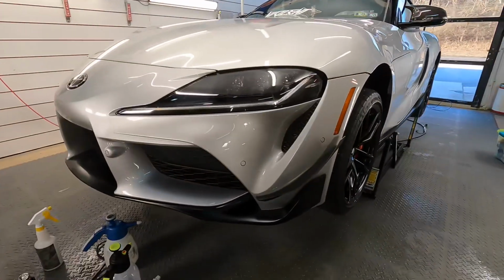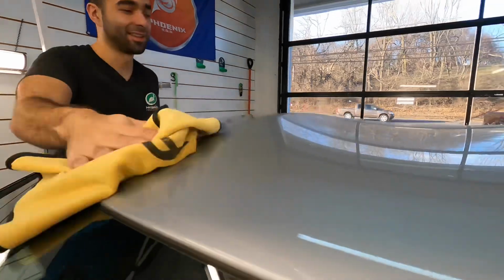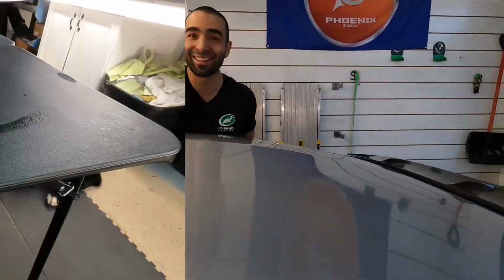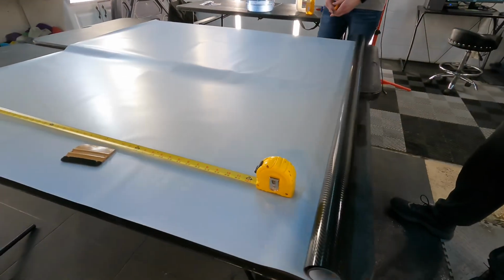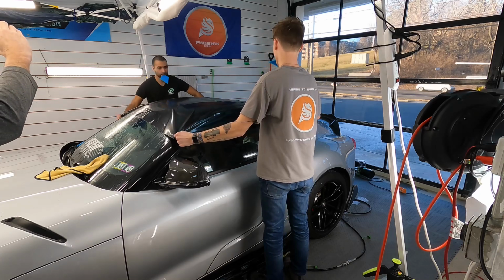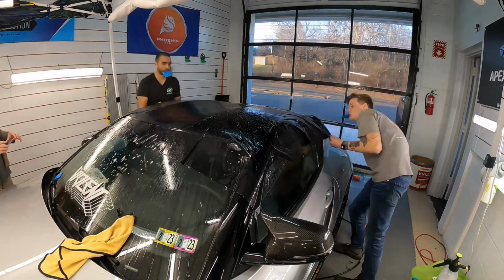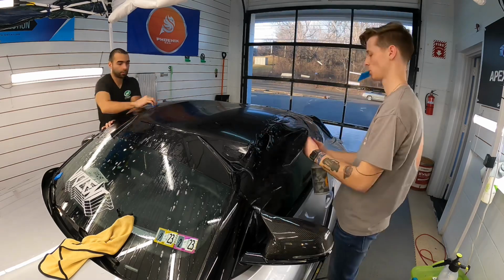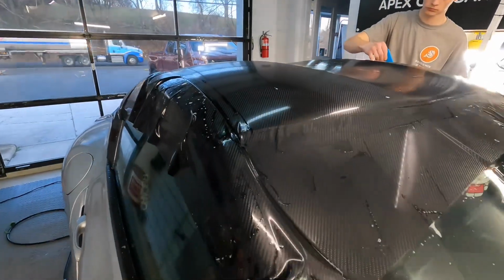Toyota Supra!! Gets Carbon Fiber Treatment! STEK DYNOcarbon And DYNOshield PPF Paint Protection Film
This Toyota Supra will be protected with STEK PPF clear paint protection film as well as a touch of carbon fiber on the roof. On the cutting edge of paint protection, DYNOcarbon is a woven Carbon Fiber styled film with an unparalleled top-coat shared by our entire DYNO line of films. DYNOcarbon allows you to change and protect the aesthetics of any vehicle with color matching carbon fiber styled Paint Protection Film. Perfect for hoods, roofs, spoilers and accent pieces that need world class protection with a unique twist. Color and finish may vary slightly from pictures. PPF paint protection film near me.

DYNOcarbon Specifications
Carbon Fiber Overlay
Hydrophobic (Advanced water repelling properties)
Anti-Contamination (Easy to remove contaminants)
Stain Resistant
Fast Recovery Self Healing (by heat or hot water)
10 Year Warranty:
DYNOcarbon paint protection film is warrantied for 10 Years against delamination, yellowing, bubbling and cracking.

Toyota's halo sports car, the 2023 GR Supra, delivers enough excitement, style, and drama to make up for the brand's more sedate sedans, hatchbacks, and SUVs. Developed and built alongside the BMW Z4 convertible, the GR Supra offers similar build quality and simpler—but still handsome—interior materials inside. The entry-level 255-hp turbocharged four-cylinder provides ample power, but we can't help but adore the ferocious, optional 382-hp turbocharged 3.0-liter BMW inline-six that makes this two-seater fly. Rear-wheel drive is the only setup, and the GR Supra's sure-footed chassis and sharp steering enable it to come alive on twisty roads and race courses. Sure, it may borrow a little too heavily from the BMW parts bin for some Toyota fanboys, and its sweptback exterior design creates some awfully large blind spots, but even so, the GR Supra remains one of our favorite sports cars.